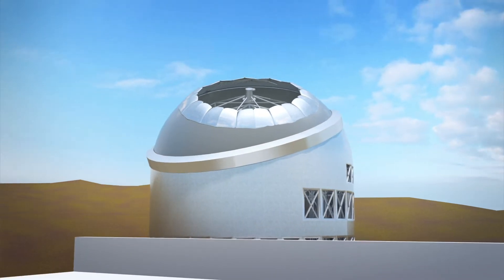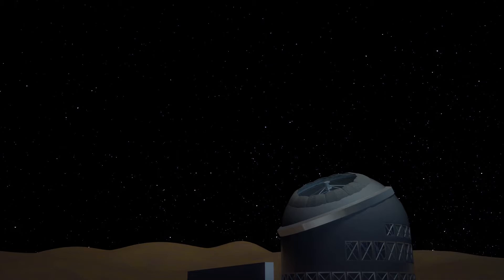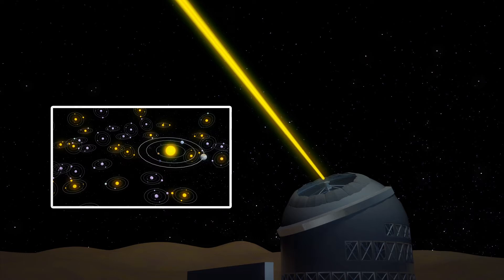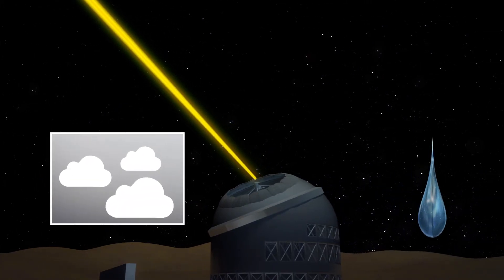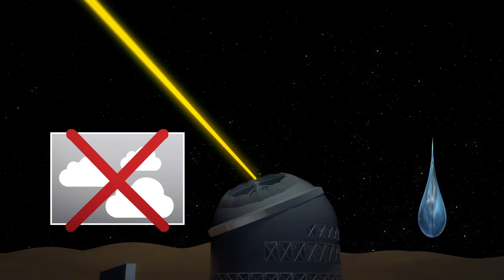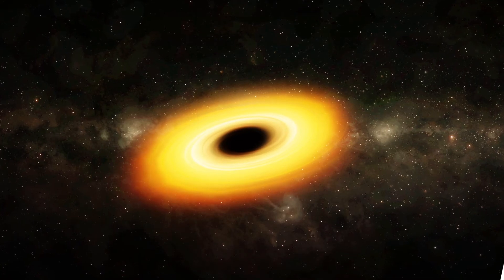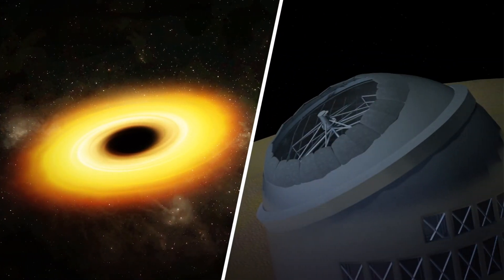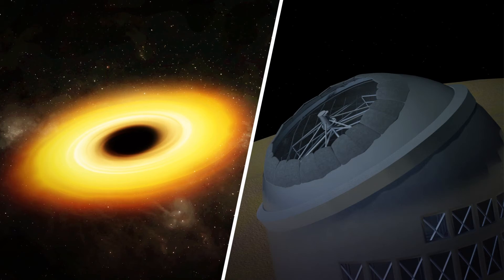Activists protests against telescope construction in Mauna Kea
Hundreds have gathered to protest the Thirty Meter Telescope project, which is planned to be built on the summit of Mauna Kea on Hawaii's Big Island. The ongoing protests began on July 15.

Mauna Kea already has 13 telescopes built on its land, according to the BBC.

Some native Hawaiians consider Mauna Kea's summit to be sacred and are against the construction of what would be one of the largest telescopes in the world.

The Thirty Meter Telescope's primary mirror would be 30 meters wide. This would be three times as wide as the world's largest visible light telescope.

According to the project's website, the telescope would be 200 times more sensitive in detecting objects, stars and other exoplanets in the universe, compared to existing ground-based telescopes and small telescopes in space.

Researchers plan to use the telescope to study the properties of distant supernovae to gain a better understanding of how dark energy and dark matter were involved in the evolution of our universe. Scientists also plan to use the telescope to study the links between black holes and their host galaxies.

Hawaiian Governor David Ige announced on July 10 that construction on the summit was to begin on July 15.

However, around 2,000 activists have since blocked Mauna Kea Access Road to the summit in a bid to prevent construction on the site, while 34 have been arrested.

Those protesting say they are fighting for their families and to protect sacred land and culture, Hawaii News Now reports.

Some Native Hawaiians believe the summit is a place of worship and prayer and considered it "kapu" — or forbidden.

RUNDOWN SHOWS:
1. The Thirty Meter Telescope and its mirror
2. What the telescope will be used for and why scientists want to build it at the Mauna Kea summit
3. The telescope taking a look at a supernova
4. A black hole and the telescope

"Scientists chose Mauna Kea's summit as an ideal location for the telescope for its clear skies and low atmospheric water vapor."

"Researchers plan to use the telescope to study the properties of distant supernovae to gain a better understanding of how dark energy and dark matter were involved in the evolution of our universe."

"Scientists also plan to study the links between black holes and their host galaxies via the Thirty Meter Telescope."

SOURCES: BBC News, Press release, Thirty Meter Telescope, Space.com, Hawaii News Now, Science Magazine